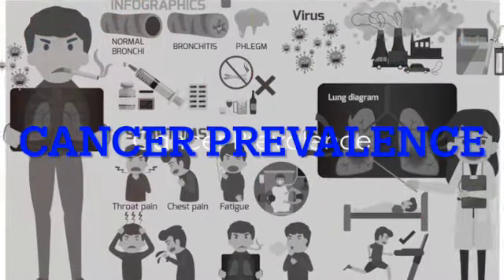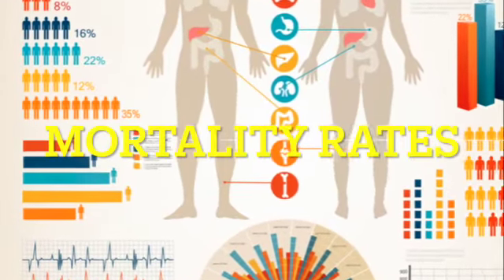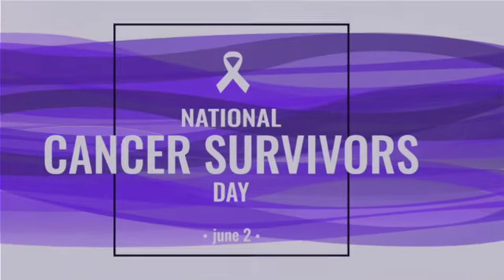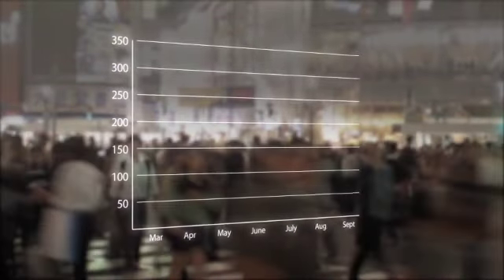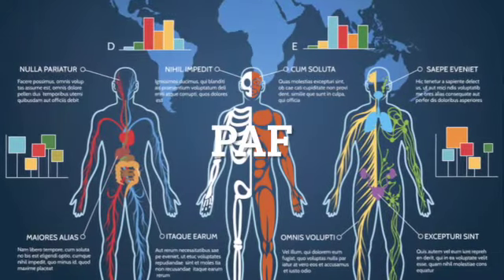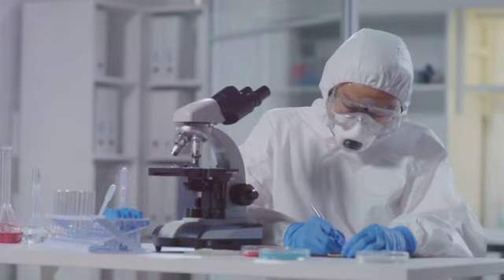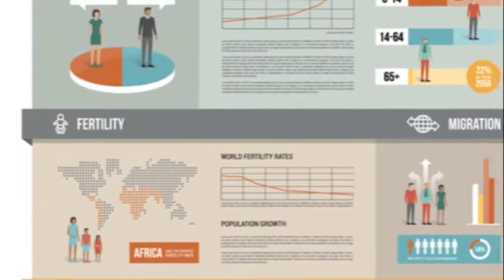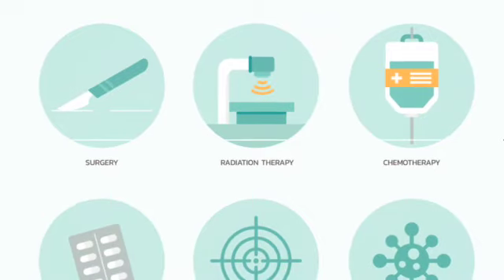Understanding Cancer Data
Cancer Incidence Rates: Age-Standardized Incidence Rate (ASIR): Adjusts for age differences in populations, allowing for comparisons between populations with different age structures.
 Crude Incidence Rate: Represents the number of new cancer cases per unit of population without age adjustment.
Cancer Prevalence: Point Prevalence: The number of cancer cases present in a population at a specific point in time . Period Prevalence: The number of cancer cases during a specific time period. Mortality Rates:
   Age-Standardized Mortality Rate (ASMR): Adjusts for age differences and allows for comparisons of cancer mortality between populations.
Crude Mortality Rate: Represents the number of cancer deaths per unit of population without age adjustment.
Survival Analysis:Overall Survival (OS): The time from cancer diagnosis to death from any cause.Relative Survival: Compares the survival of cancer patients with the expected survival of a comparable cancer-free population.
Tumor Registry Data :Population-Based Cancer Registries: Collect data on cancer cases within a defined population, providing valuable information for calculating incidence rates. Attributable Fraction:
   Population Attributable Fraction (PAF): Estimates the proportion of cancer cases in a population that can be attributed to a specific risk factor..
Risk Assessment: Relative Risk (RR): Compares the risk of developing cancer in individuals with a specific exposure to those without the exposure.
  Attributable Risk (AR): Estimates the proportion of cancer cases in a population that can be attributed to a specific risk factor.Spatial Analysis:
 Geographic Information Systems (GIS): Analyzes the spatial distribution of cancer cases to identify clusters or patterns.Descriptive Epidemiology:
  Examines characteristics such as age, sex, ethnicity, and socioeconomic status to describe the distribution of cancer cases in a population